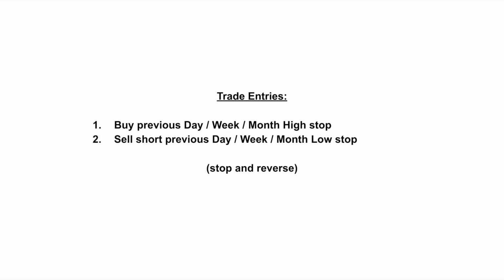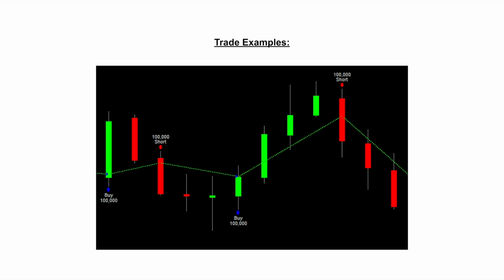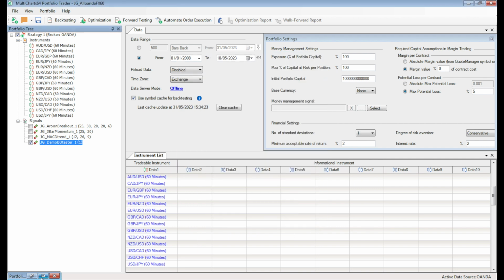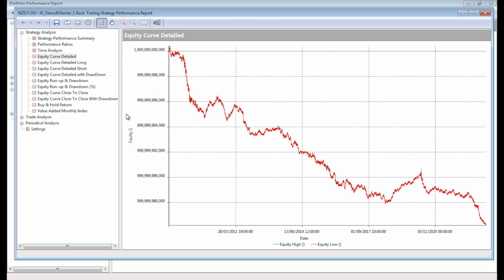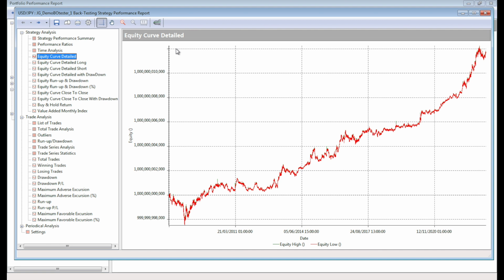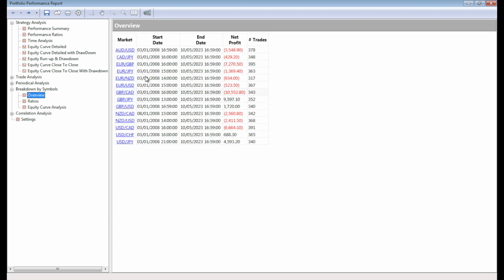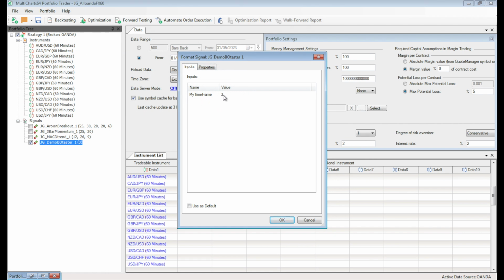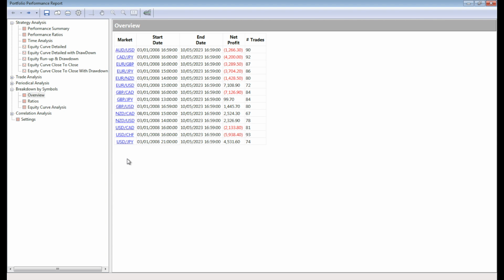3 Key Levels You Must Know When Trading Forex Breakouts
In this video I test 3 Key Levels for trading breakouts in the Forex markets.  I test these levels on 14 different Forex pairs to see which ones work the best and the worst.

All the testing is done using MultiCharts and MultiCharts Portfolio Trader.